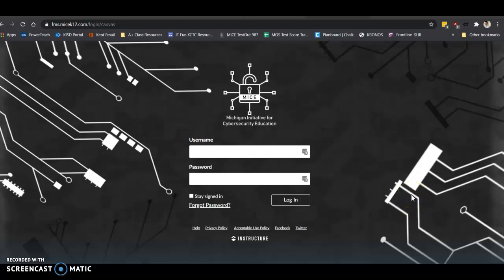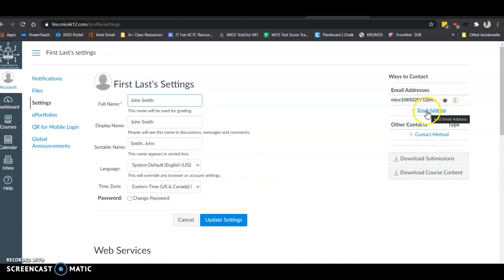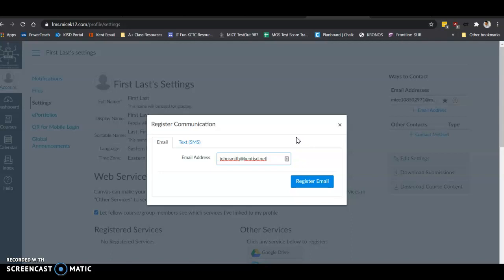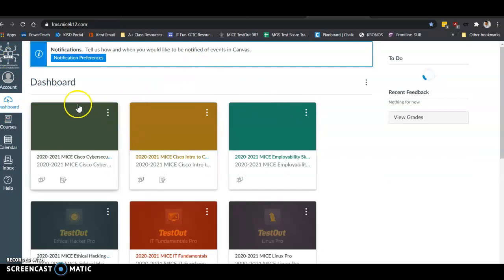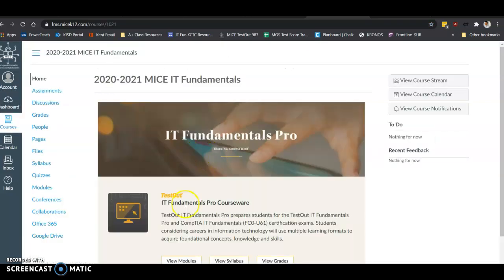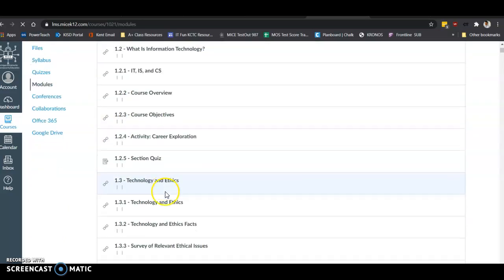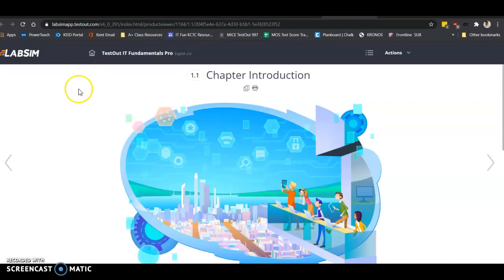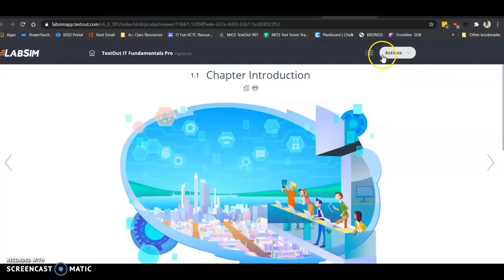How to Access your TESTOUT Account